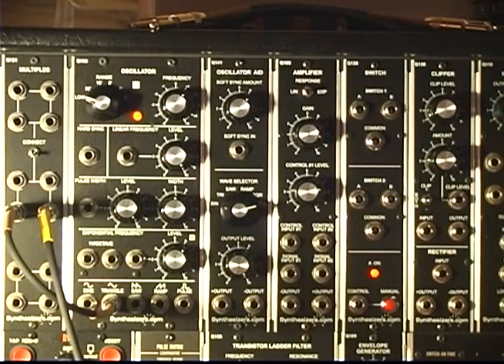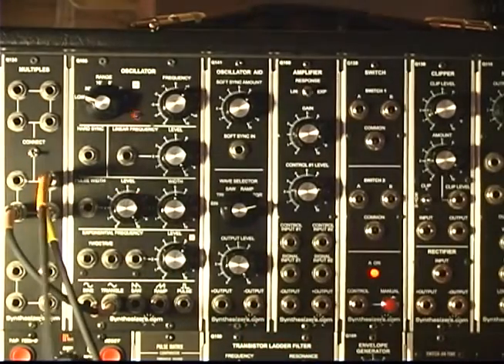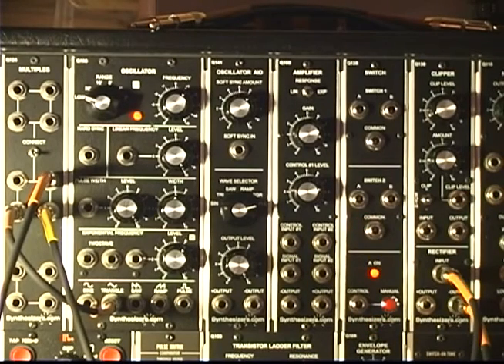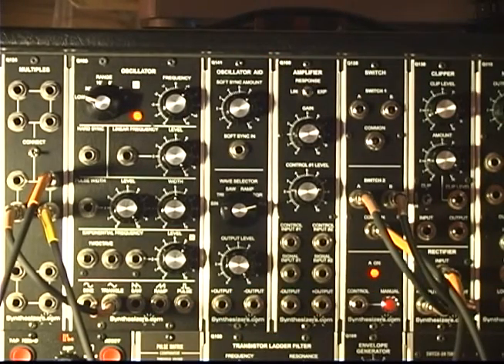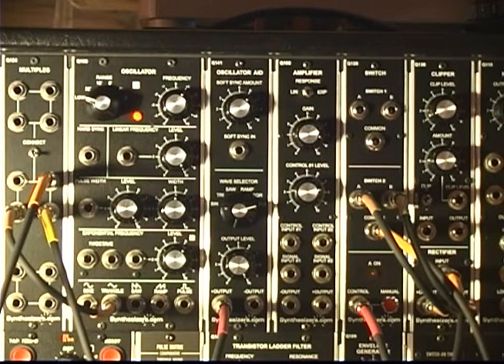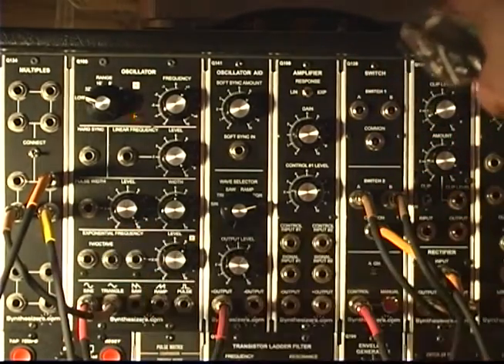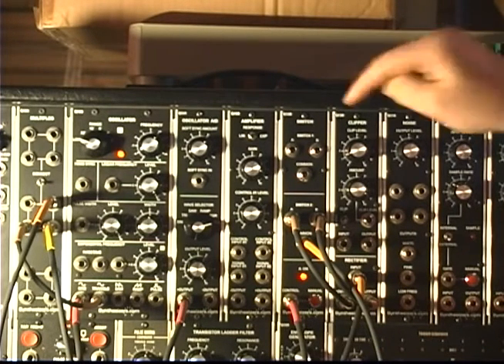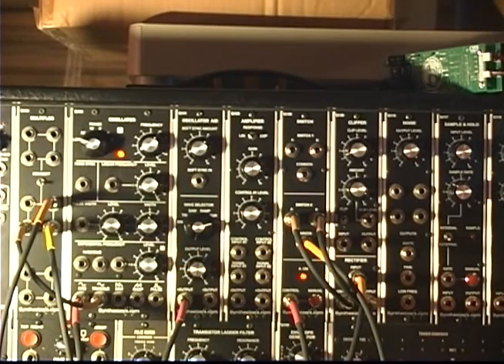Synthesizers.com Q130 module demo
Showing using the rectifier from the Q130 module to do some cool stuff with the waveform from an LFO.